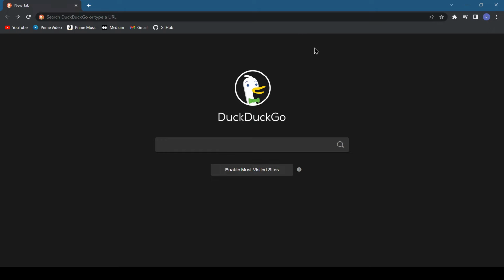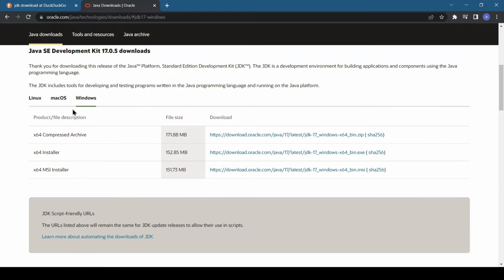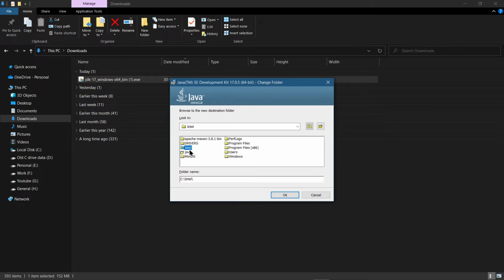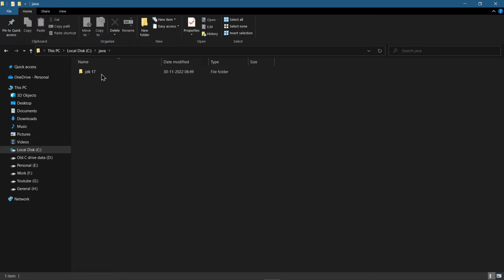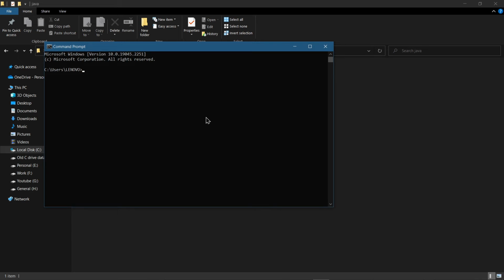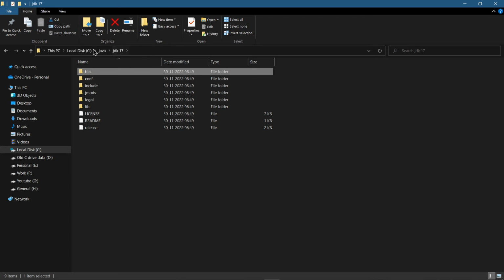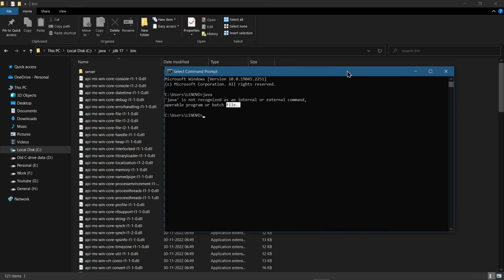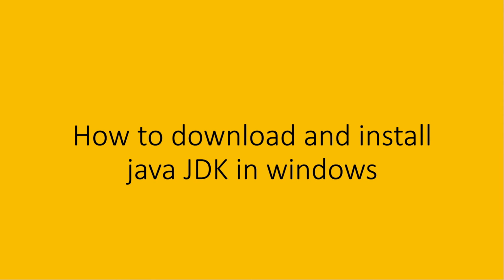How to install Java JDk in windows | Core Java | TechBot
In this video, we will download and install jdk and set up java in windows

    Main points included in the video
1)Download and install JDK 17 in windows
2)Setup the environment variable

          Video content and timings
00:00 video introduction
00:41 Download JDK 17
02:04 Instal Jdk 17
05:01 java keyword unrecognized
05:17 Set Environment variables
07:12 check jdk is successfully installed